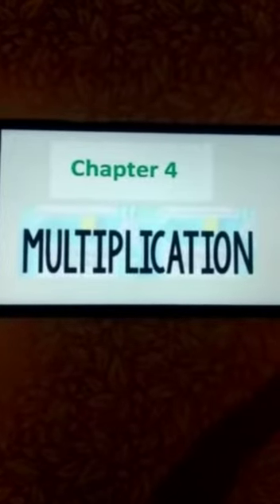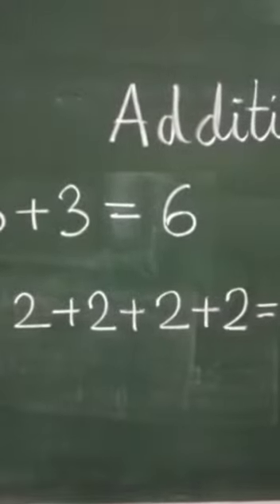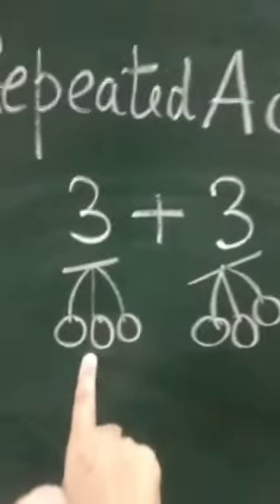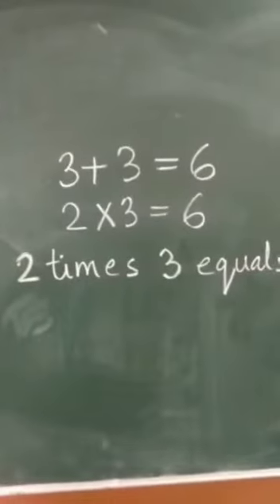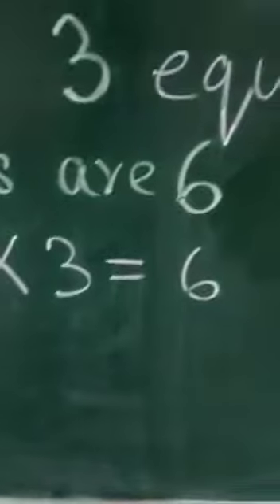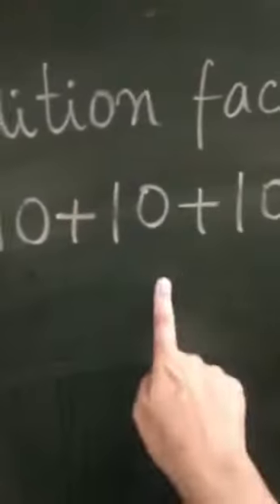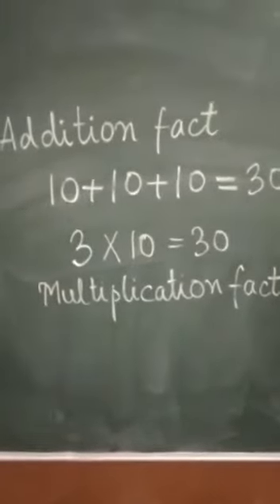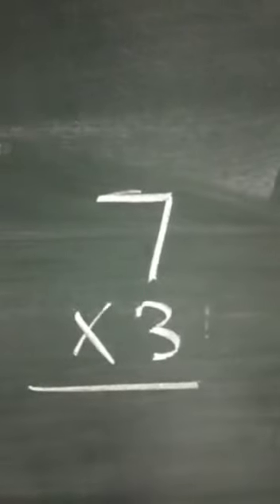Grade 2 Maths: Multiplication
GRADE-2
Subject- MATHS
Topic- Multiplication
Teacher Name- Ms. Deepti Singh
Branch Name- NLK's Disha